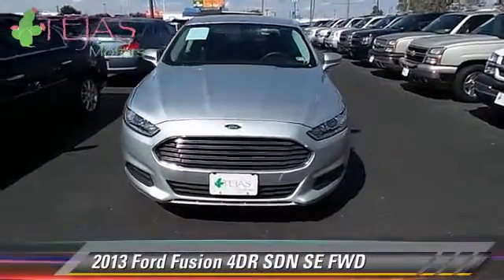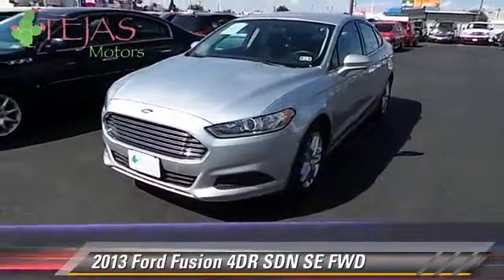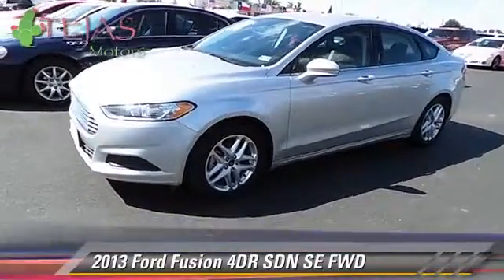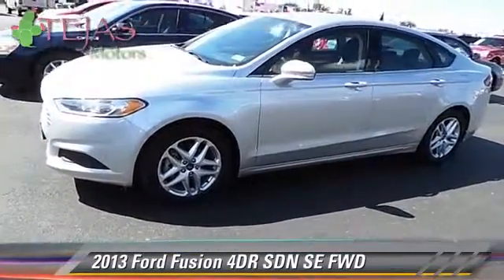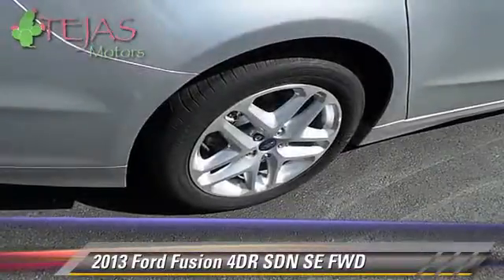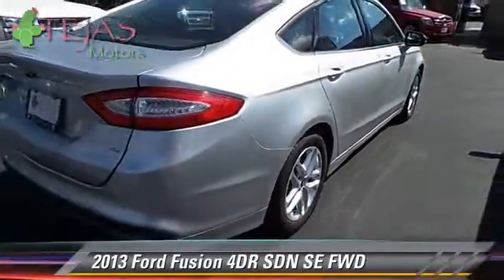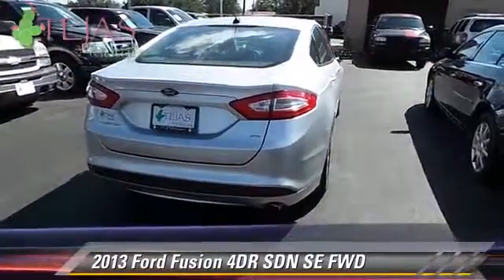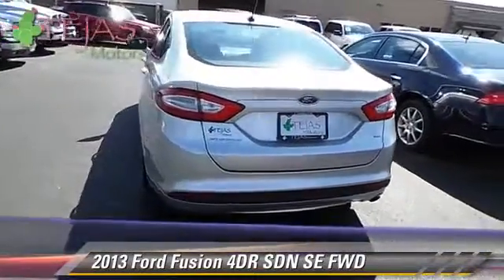2013 Ford Fusion SE - Lubbock, Midland, Amarillo, Painview, Hobbs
Tejas Motors

2013 Ford Fusion 4DR SDN SE FWD

Color: SILVER
Engine: 4 - CYL.
Transmission: AUTOMATIC
Miles: 33709
VIN: 3FA6P0H78DR244823
Stock: 1121

This vehicle features: FRONT WHEEL DRIVE, CHILD RESTRAINT SEAT, CHILD SAFETY LOCKS, KEYLESS ENTRY, LOW TIRE PRESSURE WARNING, POWER MIRROR, POWER WINDOWS, SECURITY SYSTEM, TELESCOPIC STEERING WHEEL, TILT WHEEL, TRACTION CONTROL, TRIP COMPUTER

TEJAS MOTORS, PROUDLY SERVING LUBBOCK, MIDLAND, AMARILLO, PLAINVIEW, HOBBS, AND SURROUNDING TEXAS LOCATIONS THIS SILVER 2013 Ford FUSION IS EQUIPPED WITH A 4 Cylinder Engine, AUTOMATIC TRANSMISSION, AND RECEIVES AN ESTIMATED 22 City/34 Hwy MPG. Our 2013 Fusion SE has been frequently described as comfortable, quiet and spacious, with interior materials that are soft to the touch, elegant and attractive. Our Fusion SE comes with a generous amount of comfort and convenience features, as well. They are sure to impress even the most discerning audience! Safety in this Fusion is in full force, with a full compliment of airbags, antilock disc brakes, AdvanceTrac traction control with electronic stability control, tire pressure monitoring, and the SOS post-crash alert system, which activates the horn and flashers after the airbags are deployed. If you're looking for a great car for the newest driver in your family or just a new friend to accompany you on long daily commutes, this Fusion SE should top your list of must see cars!

[DFIN:3:3189611:A:1876:99260941:64fc5fb19143d93a390fd3638a4276a0]